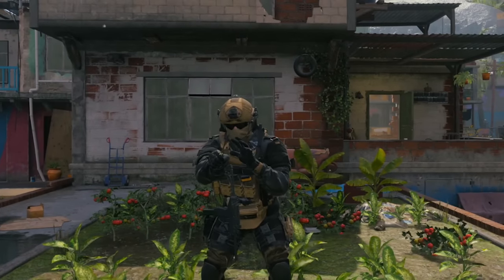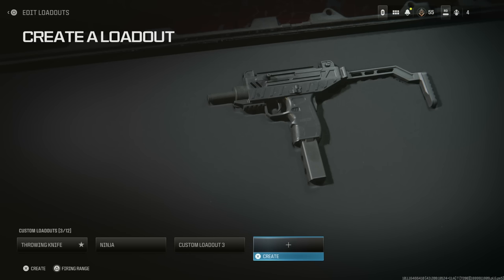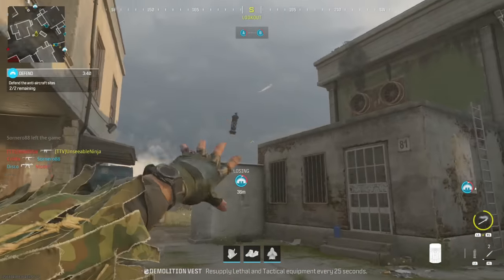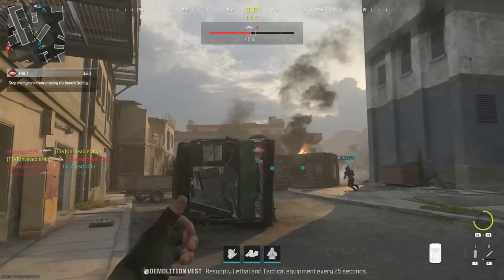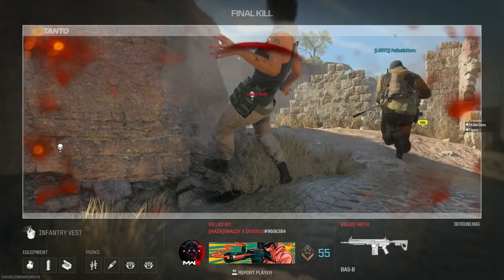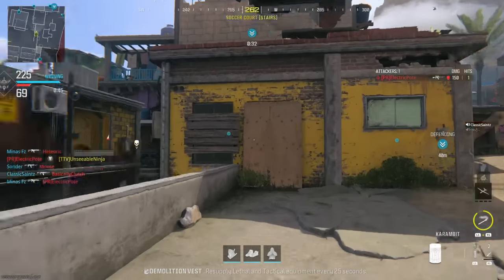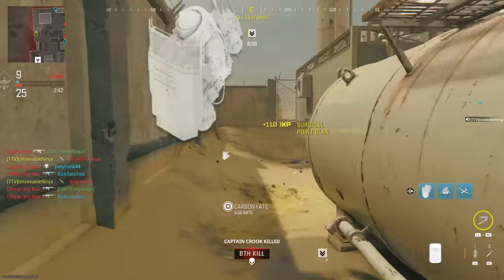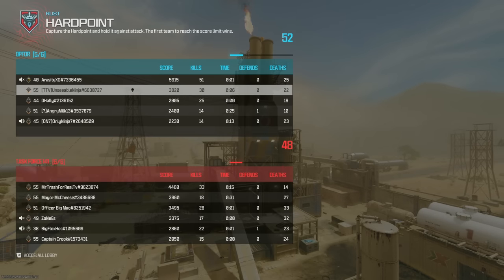BEST KNIFING CLASS SETUP IN MODERN WARFARE 3 (HOW TO KNIFE IN MW3)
BEST KNIFING CLASS SETUP IN MODERN WARFARE 3 (HOW TO KNIFE IN MW3) - Call of Duty Modern Warfare 3 - How to Throwing Knife / Knives Best Knife Only Class Setup, Rage Reactions, Epic Throwing Knife Kills, 3rd Person mode, Quad Feed, Riot Shield, Throwing Knife Gameplay, Twitch Highlights on COD MWII 2023 @UnseeableNinja
So today I figure out the Best Knifing Class Setup on COD MW3
Timestamps ⏱
0:00 - How to Knife in MW3
0:16 - Intro
0:27 - Best Knife Only Class Setup
3:06 - 100 Kills Knife Only Gameplay
6:43 - Throwing Knife Gameplay
13:28 - Outro
SUBMIT YOUR NINJA CLIPS 🧾
MY GAMERTAGS 👾
XBOX UnseeableNinja7 & UnseeablePlays
PSN UnseeableNinja7 & TysGaming7
STEAM (PC) UnseeableNinja
ABOUT ME 📝
My name is Tyson Peers but you can call me sensei :) I’m a Ninja that uses Knives, Tomahawk, Crossbow, Ballistic Knife & Melee only in Call of Duty Games! I’ve been playing COD since I was 7 years old.. My very first match was on Backlot (COD4 Modern Warfare) with my bro Gab, since then I never stopped playing. I’m from Canada and yes it’s cold up here but at least we have Poutine LOL PS: Je parle francais!
NINJA OUT! ✌🏻